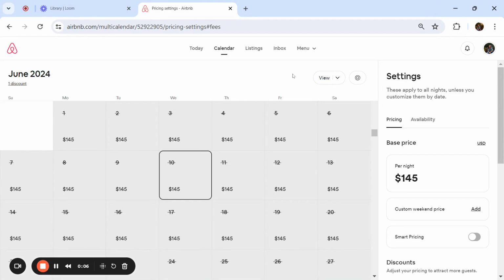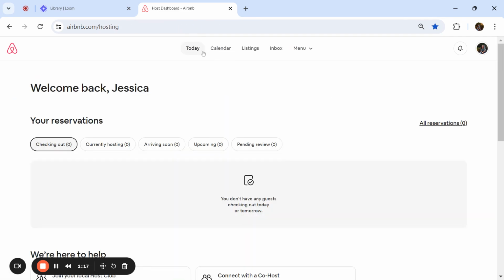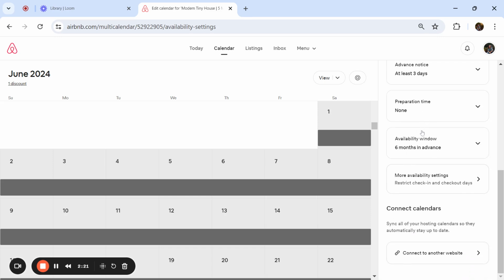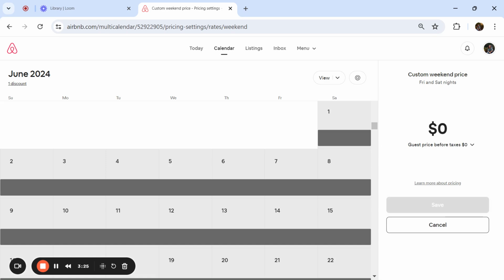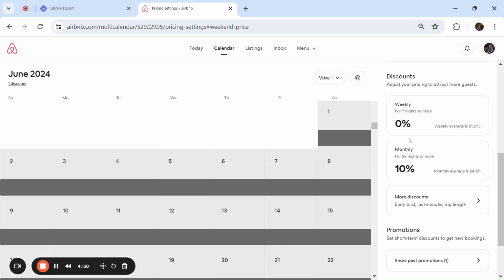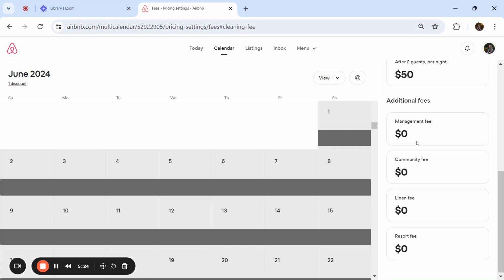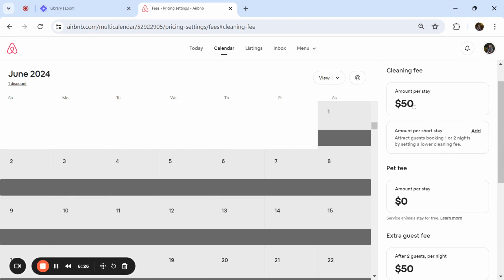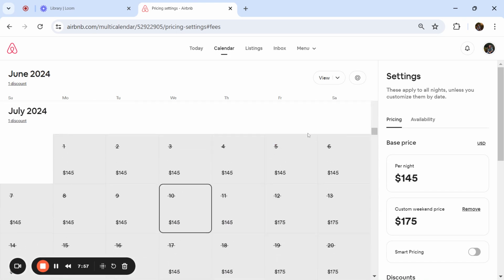How to Adjust Pricing, Cleaning Fees and Availability on Airbnb in 2024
This guide is specifically for individuals who are new to the Airbnb business. It includes resources such as messaging scripts, step-by-step instructions and helpful tips and tricks that will set your listings apart from other hosts and help you find success FAST on Airbnb!

🚫 DON'T GET STARTED WITH AN AIRBNB UNIT WITHOUT:
Researching your location, type of property, and competition.

Have a question about hosting short term rentals?? Ask below in the comment section! I’m always happy to help.